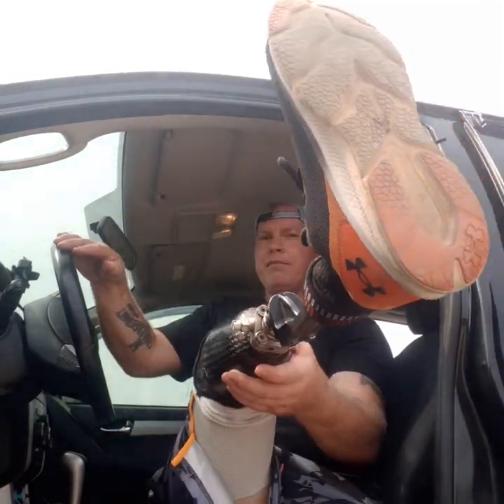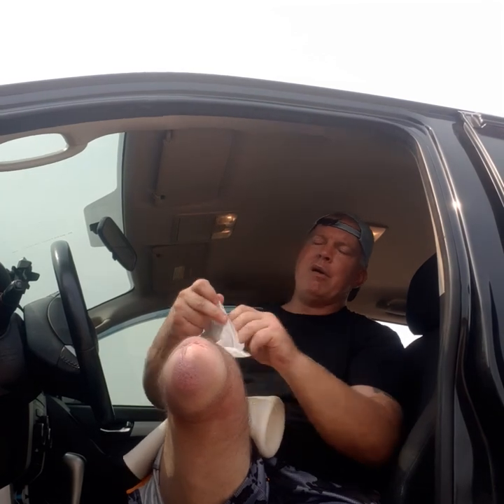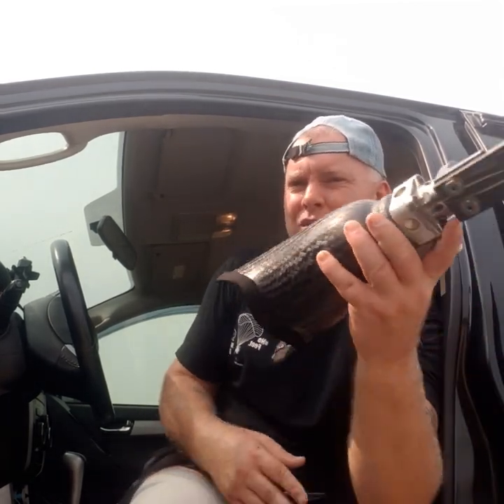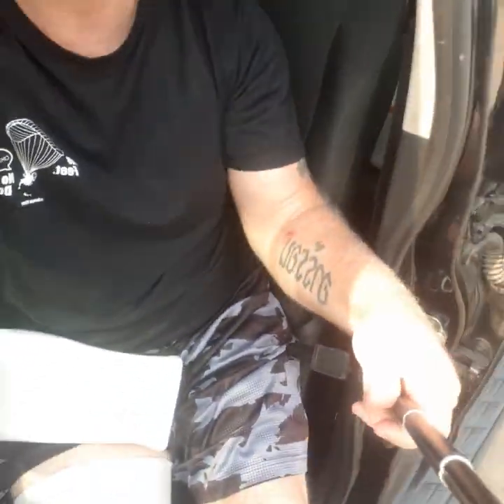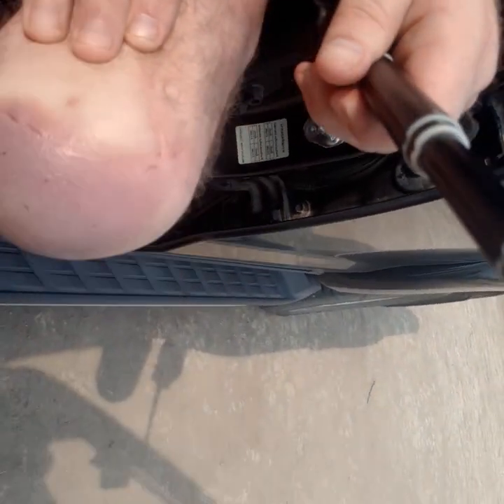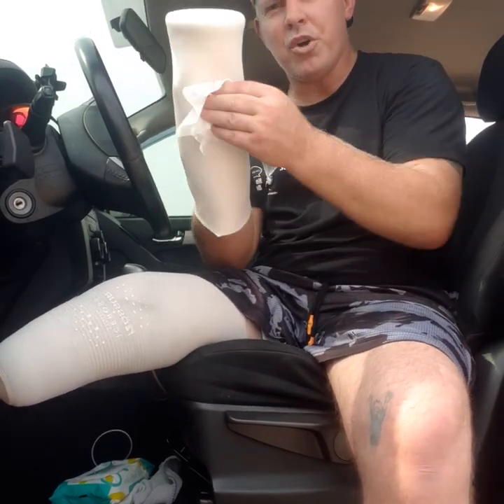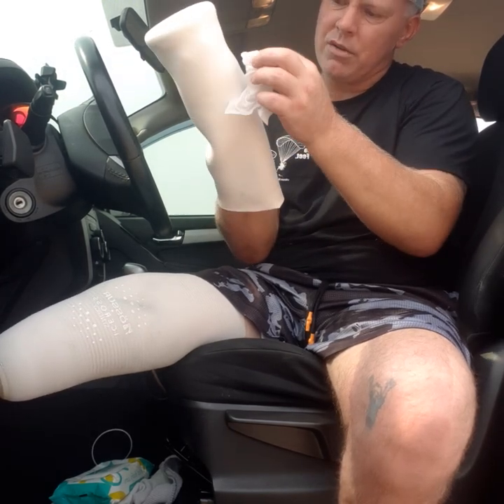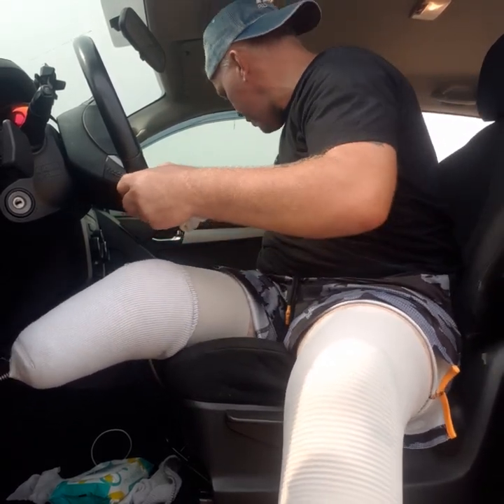Sharing the pre flight process as a double amputee, including how to keep the stumps clean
Ever wondered how I actually prepare to foot launch my paramotor when I have 2 false legs? What is the best way for a sportsman to keep their legs and silicon socks clean of debris and dead skin.
In this video I discuss how to complete all steps as an amputee to ensure less chance of infection of an amputated leg